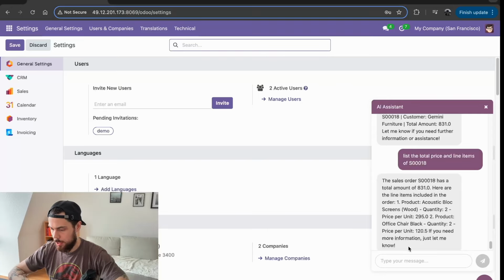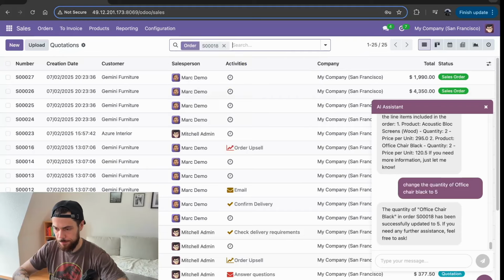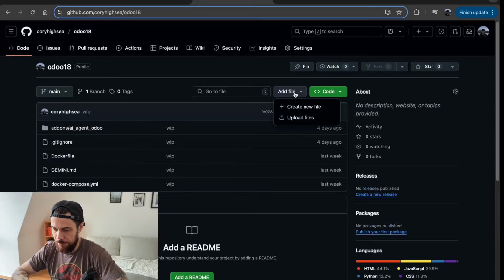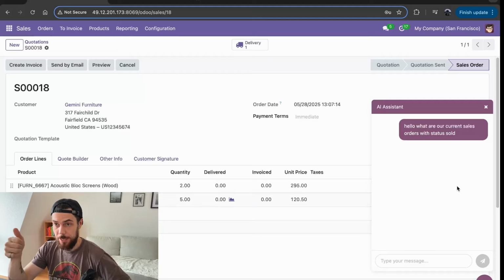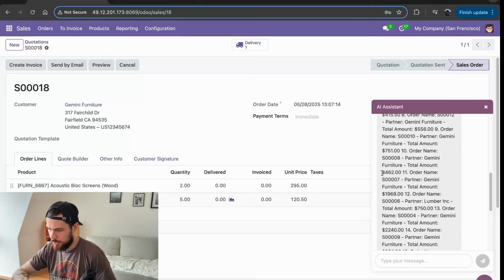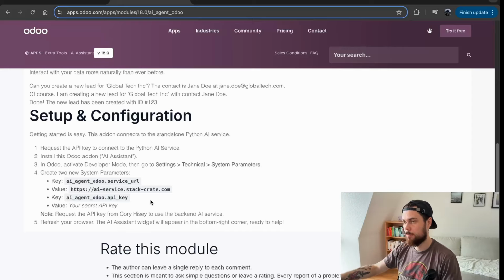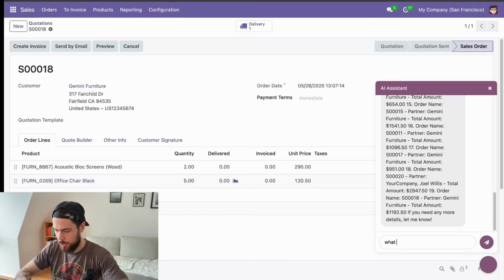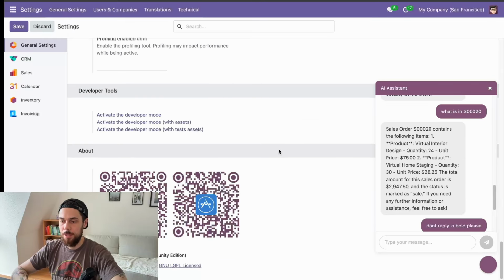Odoo ERP AI Agent launched and ready to Roll!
Odoo AI app is ready to roll, connects to python microservice.

Please request API key from me to use.
Basic subscription is 29€/month but we can create a custom pricing for your use case.